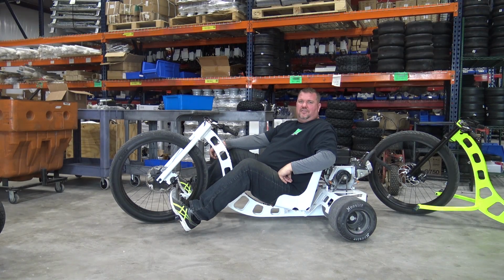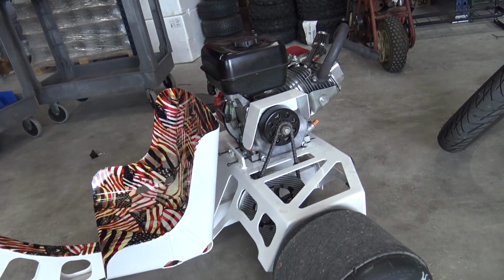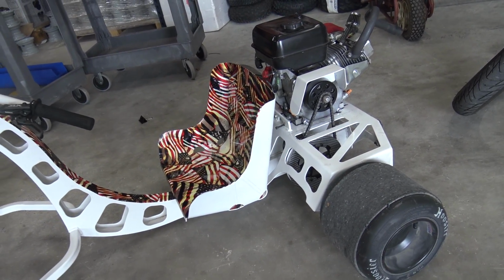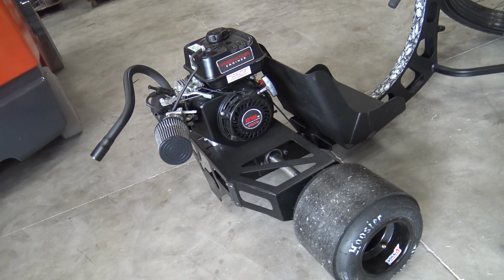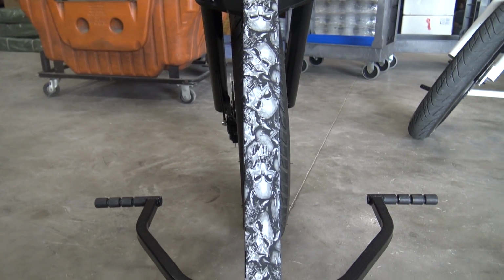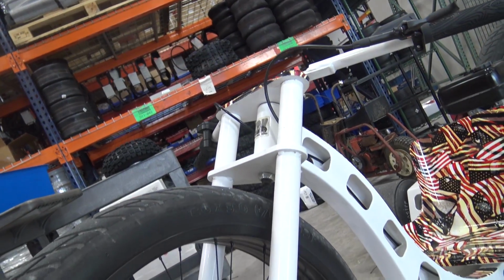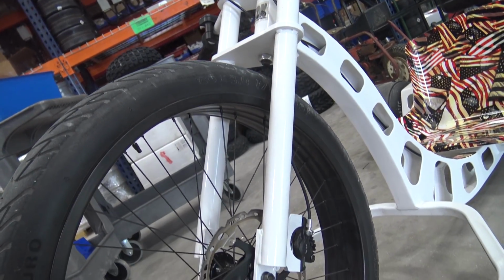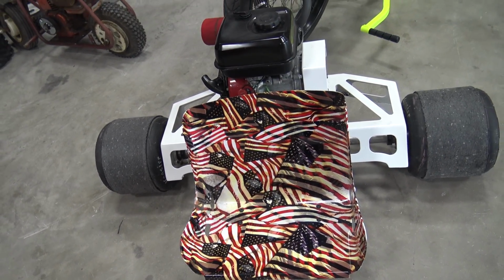The Ultimate Drift Trike (Texas Drift Kings)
Big thanks to Texas Drift Kings for showing off there amazing drift trikes. I have a feeling you will be seeing more of these trikes on the channel.

Call Texas Drift Kings - (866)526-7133
Tell them Red Beard sent you!